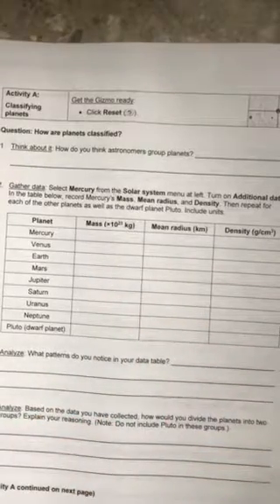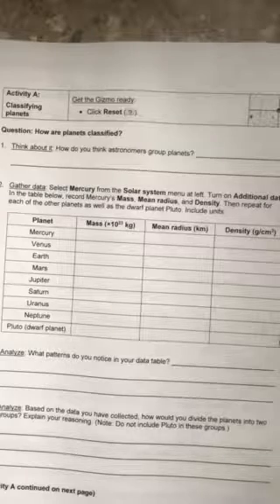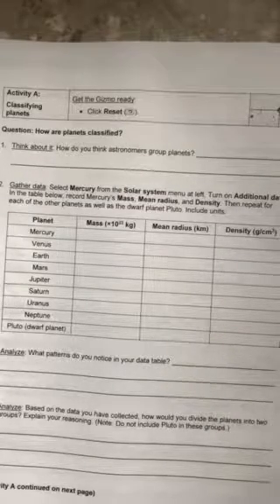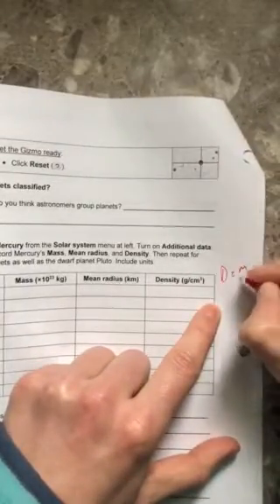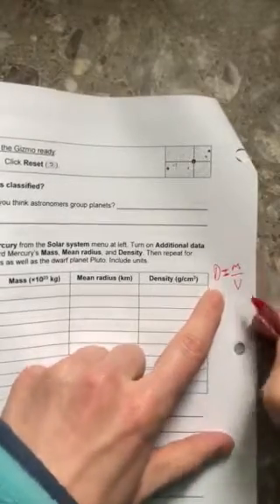LT5 Gizmo Help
Watch this to make your way through the Solar System Explorer Gizmo.